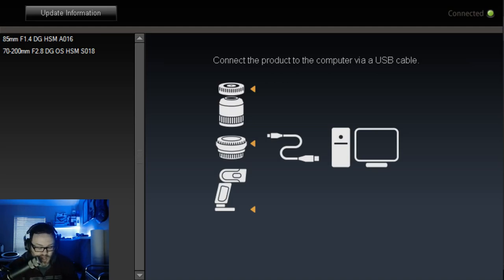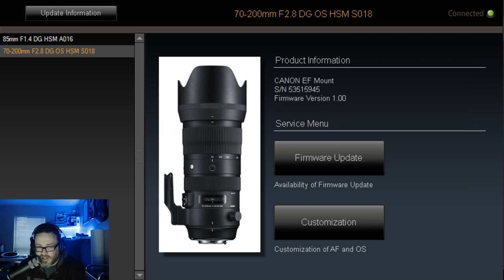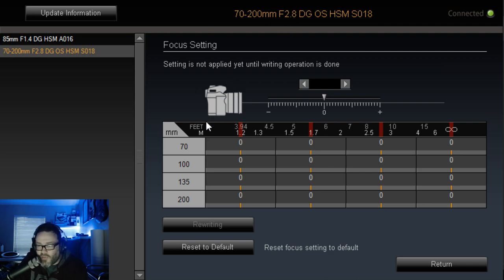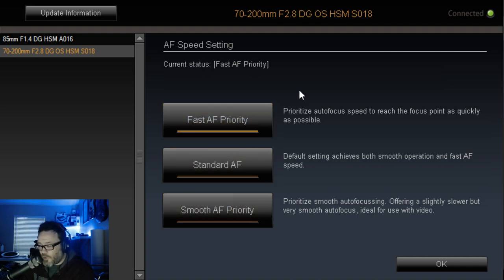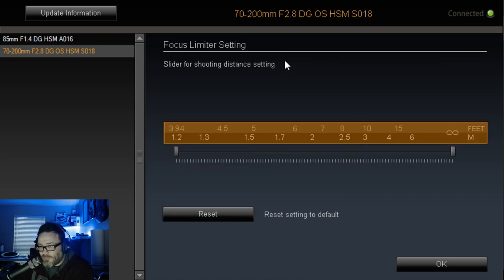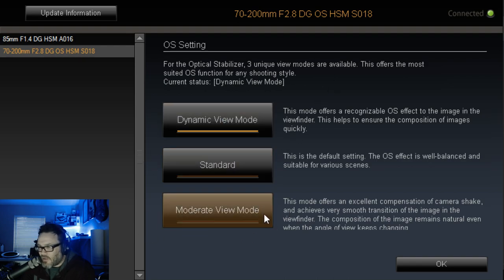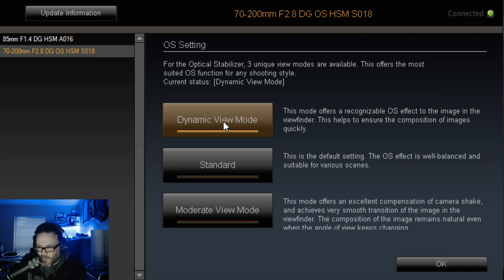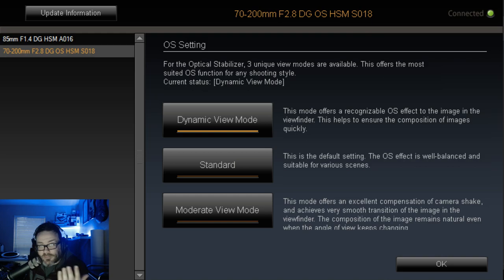Sigma 70-200 F2.8 Sports | Customization Options with Sigma USB Dock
I was unfamiliar with the customization options that Sigma's Sports line offers, so I checked it out yesterday and put this together to show exactly how you can customize your 70-200 f/2.8 Sports lens! The options it allows for are SUPER cool. I wish more lens manufactures offered this level of detail when it comes to setting up, and making your lens perfect for your shooting needs.